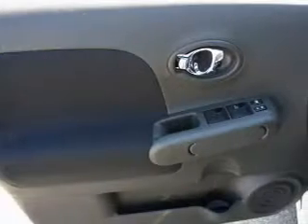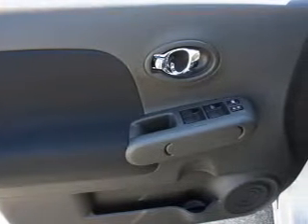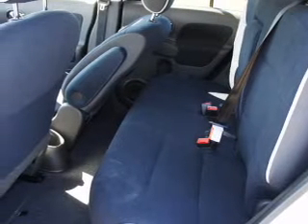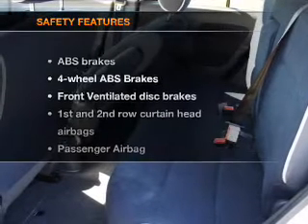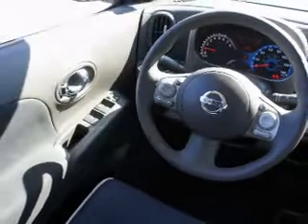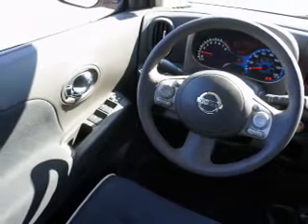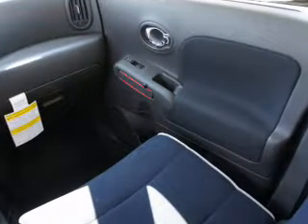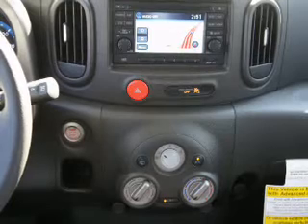2012 Nissan cube - MEDINA OH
Year: 2012
Make: Nissan
Model: cube
Trim: 1.8 S
Engine: 1.8 liter inline 4 cylinder 16 valve
Transmission: Automatic CVT
Color: Pearl White
Mileage: 3
Address:
5180 MONTVILLE DR
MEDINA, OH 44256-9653